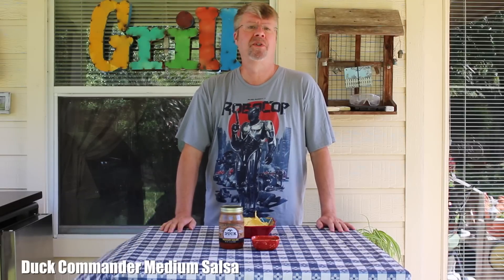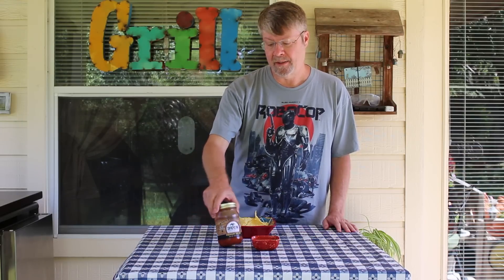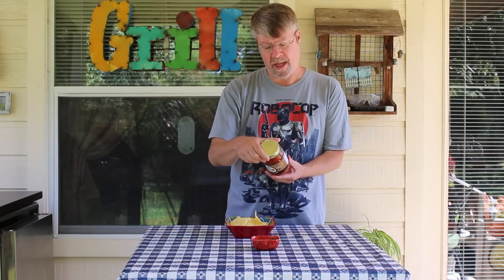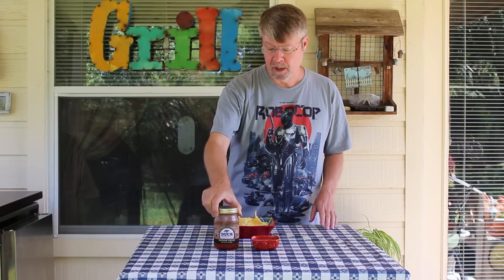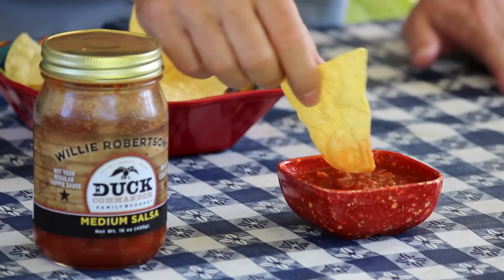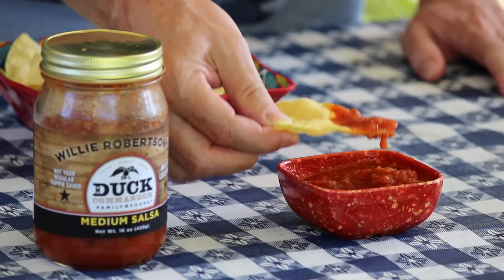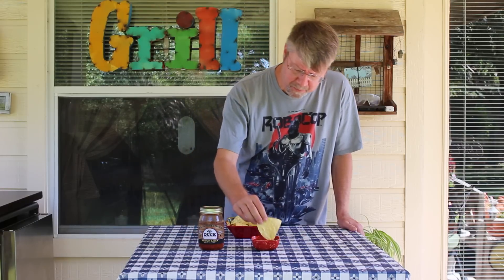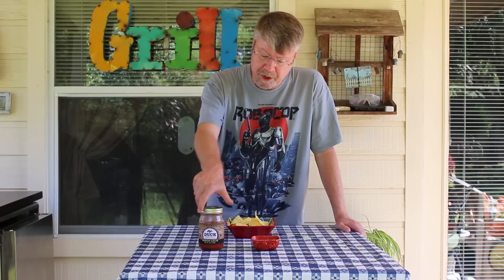Duck Commander Medium Salsa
Today I review Duck Commander Medium Salsa. Let's see if it meets my salsa expectations.